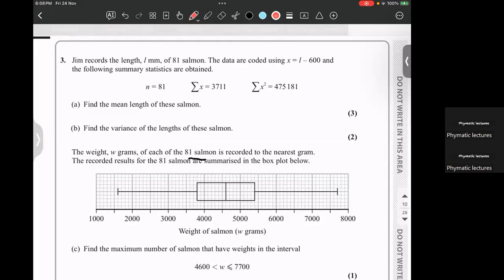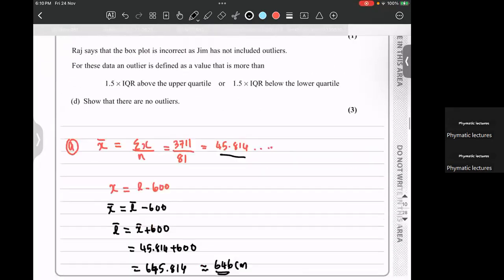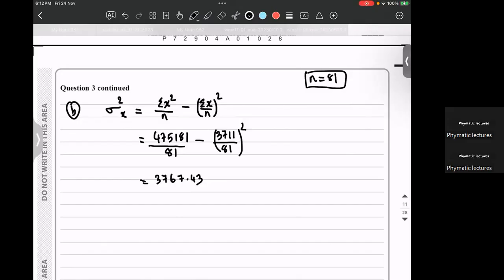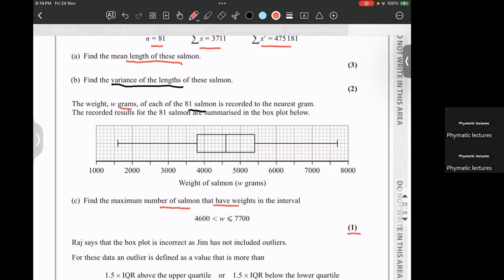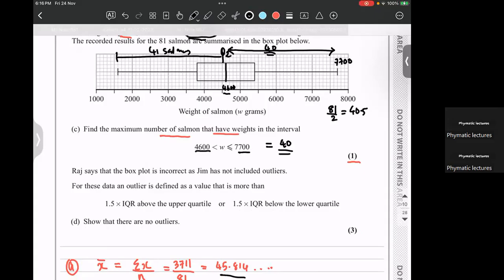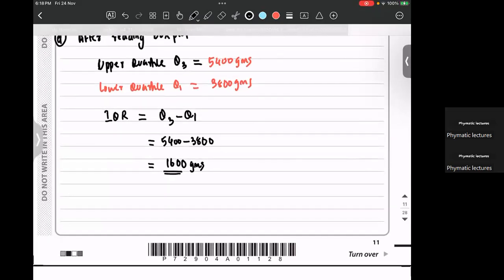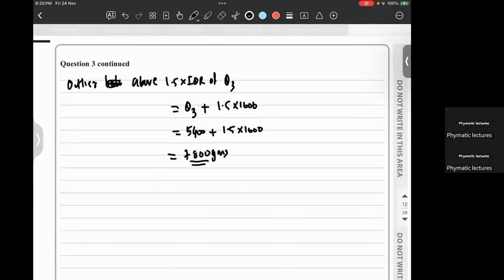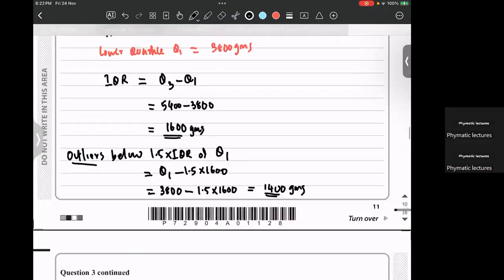WST01/01 May2023 Q.3 Statistics 1 IAL Edexcel Pearson -Mean - Median - Variance- Box plot- outlier